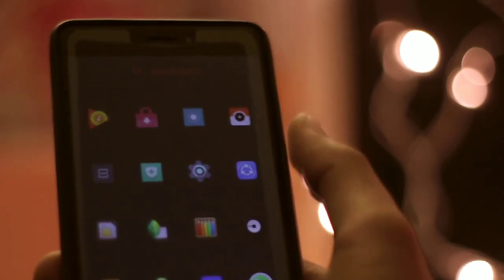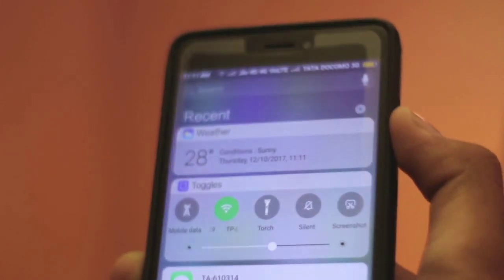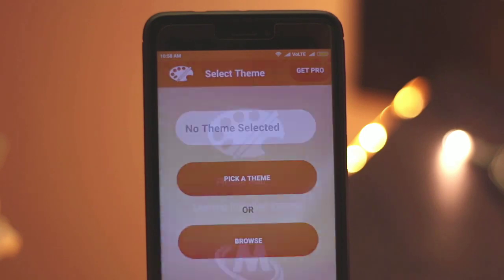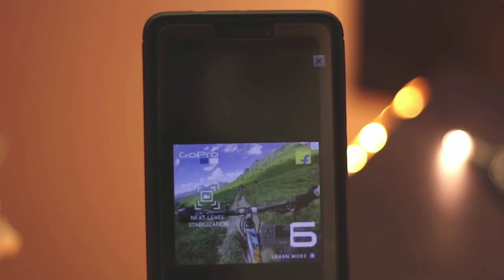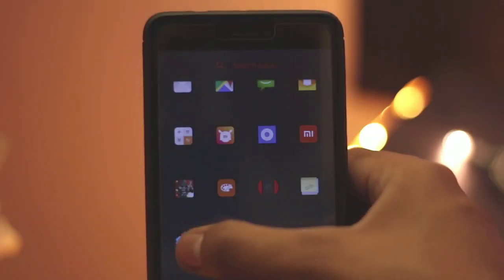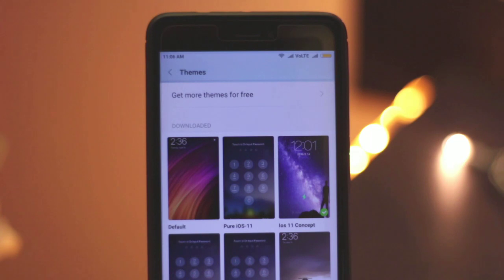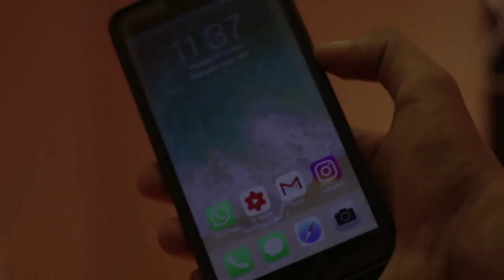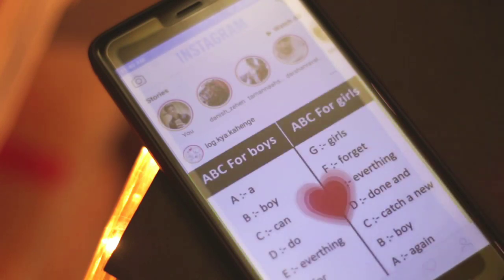Pure iOS11 on Redmi Note4 ( NO ROOT )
👑 Hey everyone! So, today we are going to take a look at how you can get Pure iOS11 on your xiaomi redmi note4 or which is also known as Redmi Note4. No apps or root is required to perform this. So, if you found this video helpful don't forget to " Like " & " Share " this video!

→ Startup with the TechMeOut and make money doing what you love.

★Welcome to TechMeOut - If you like cool Tech, you're in the right place.We do all cool stuff about Tech and you can find it all here! We would really appreciate it if you took a look at some of our stuff!

❤ Follow Me ❤

⚫️Fx Effects: Sony Vegas

- Rishabh